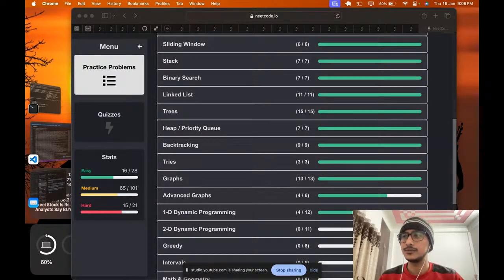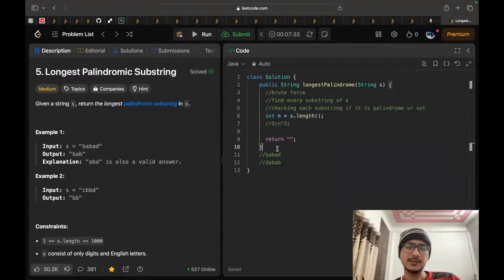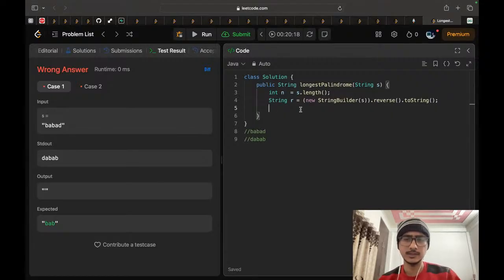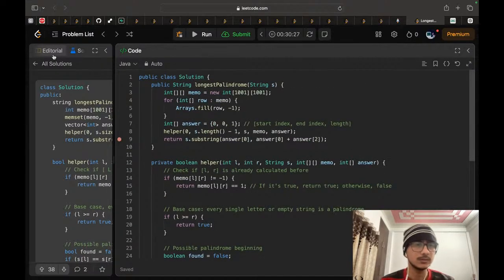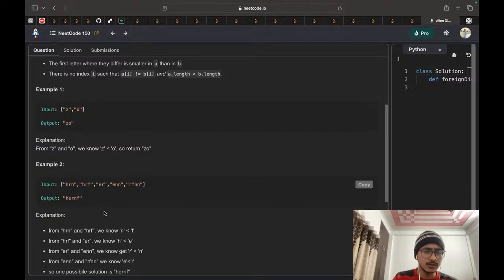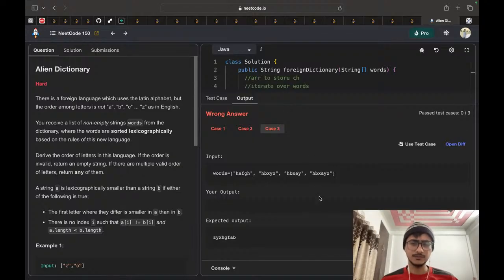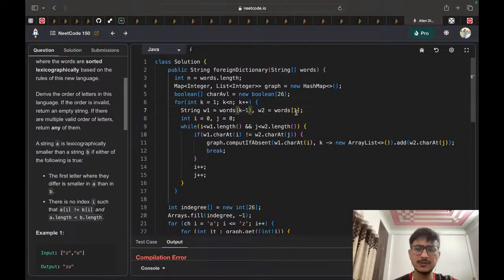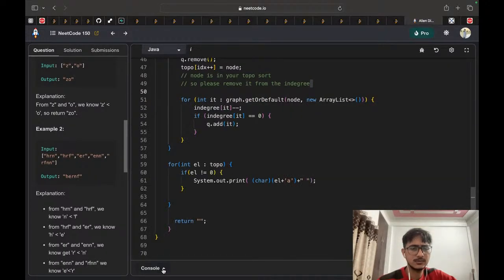Day 45/100 of solving DSA problems